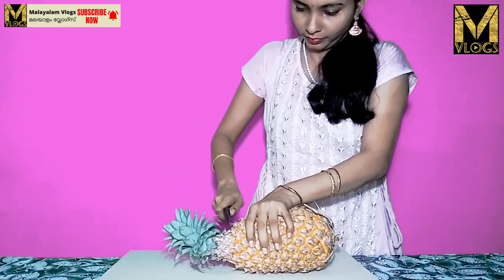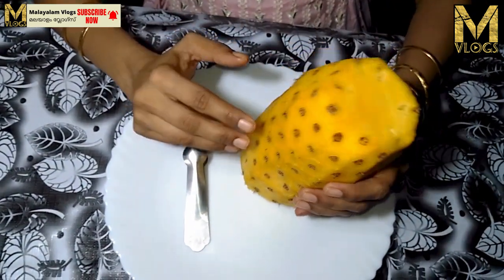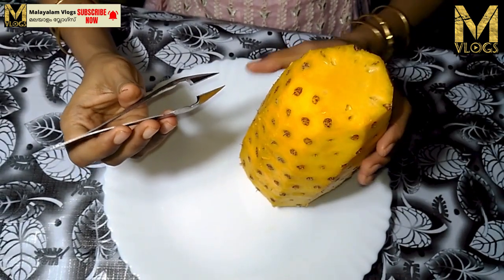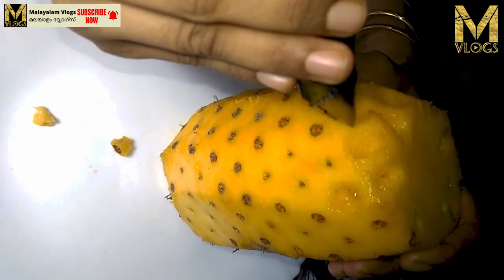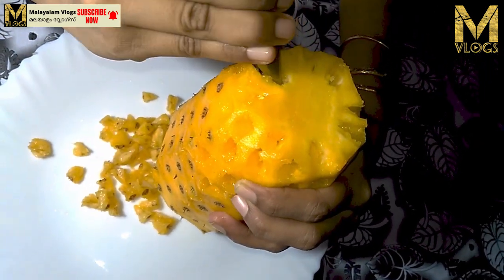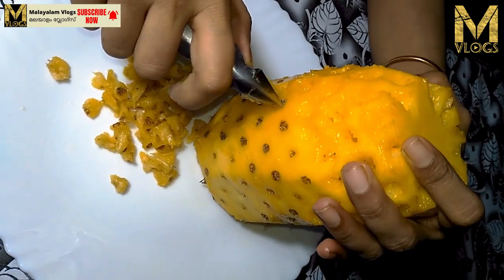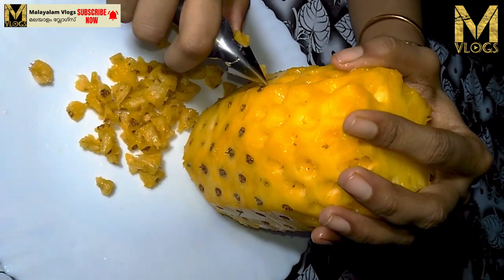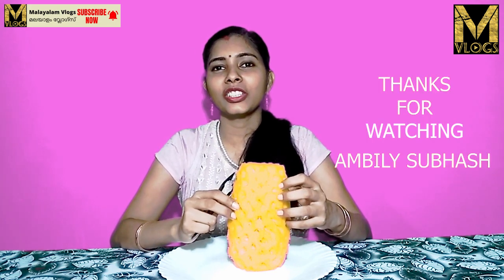pineapple eye peeler malayalam| പൈനാപ്പിളിന്റെ കണ്ണ് എളുപ്പത്തിൽ നീക്കം ചെയ്യാം| the malayalam vlogs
1) pineapple eye peeler
2) പൈനാപ്പിൾ ന്റെ  കണ്ണ് നീക്കം ചെയ്യാം എളുപ്പത്തിൽ

the malayalam vlogs